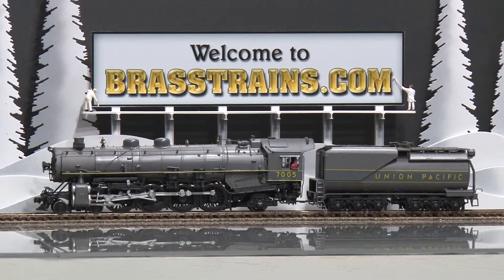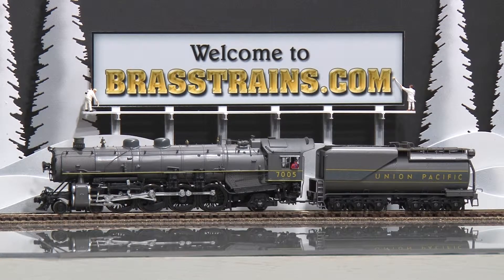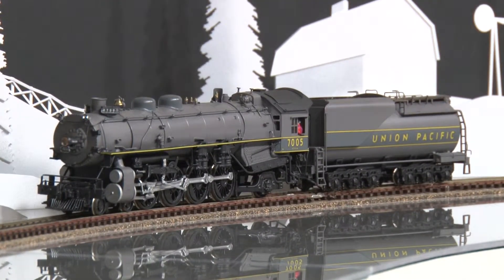051545-HO Brass Model Train - Balboa Katsumi UP Union Pacific 4-8-2 #7005 - Custom - Gray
=== BRASSTRAINS.COM ===

051545 - HO Brass Model Train - Balboa Katsumi UP Union Pacific 4-8-2 #7005 - Custom - Gray